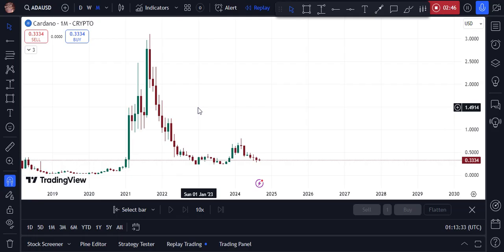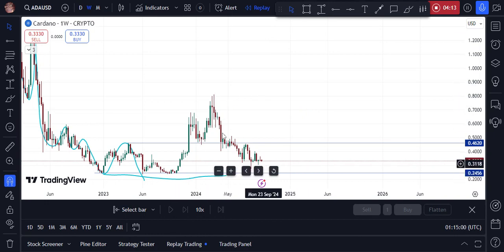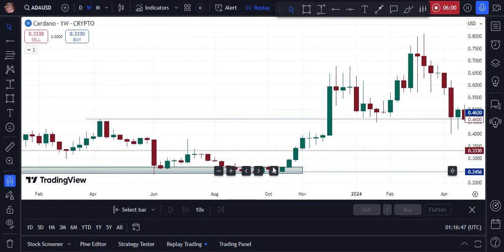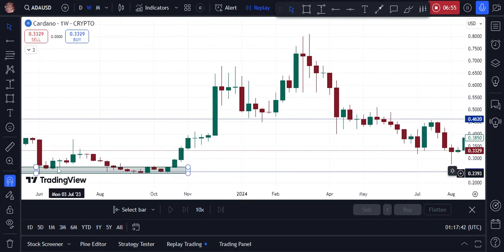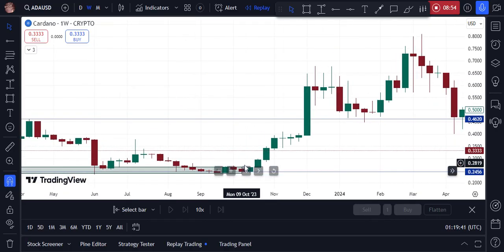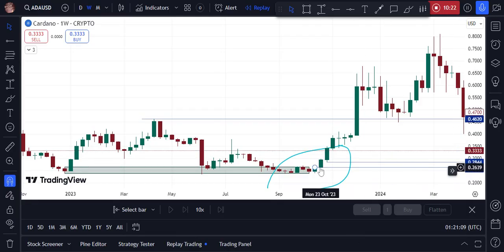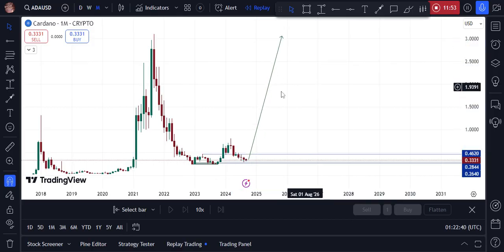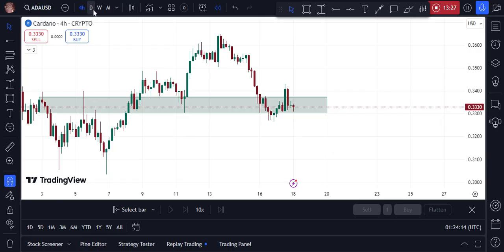Ready to Rally??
I'm diving into the charts to see if I can predict the upcoming ADAUSDT rally before it happens!

If this analysis is of value to you, don't fail to click on the LIKE, SHARE and SUBSCRIBE buttons, not also forgetting to watch my other videos where I analyse other high end crypto_coins and stocks...

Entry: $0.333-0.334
Exit: $17-26 longterm